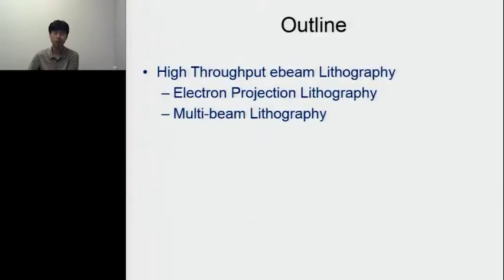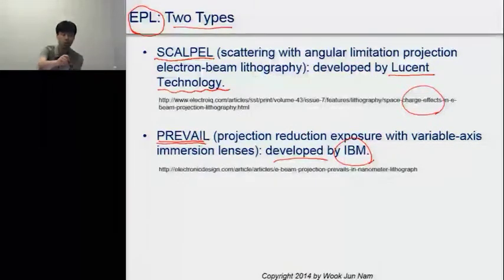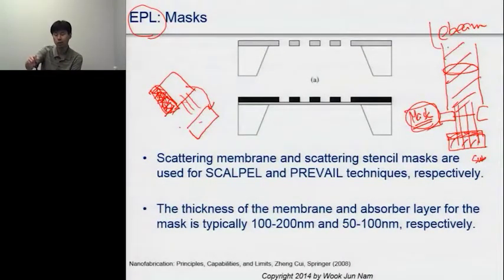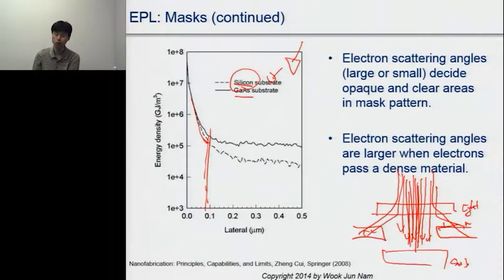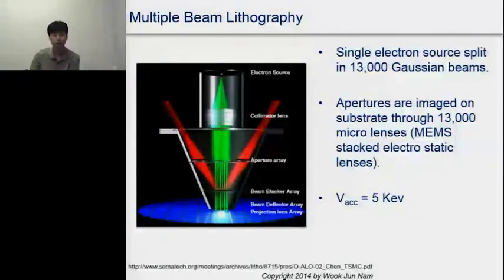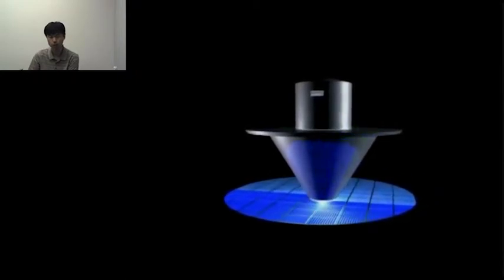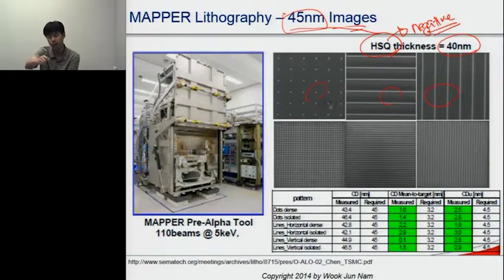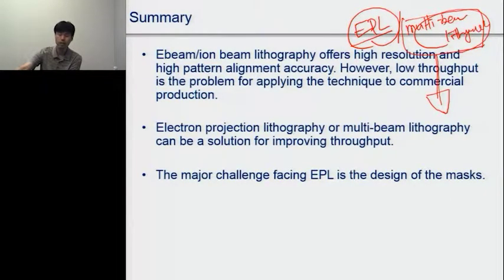E SC 521 Unit2 Lecture 4